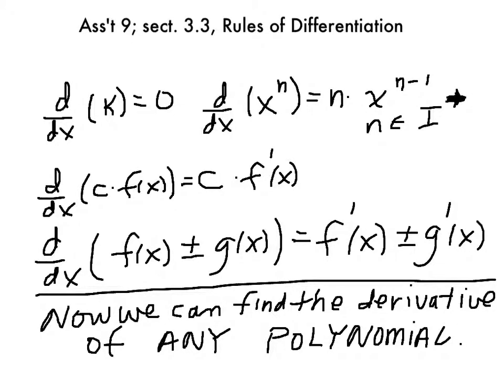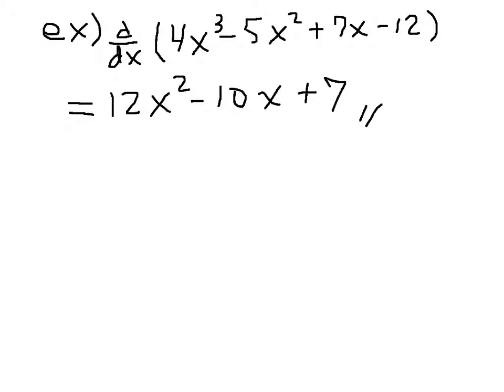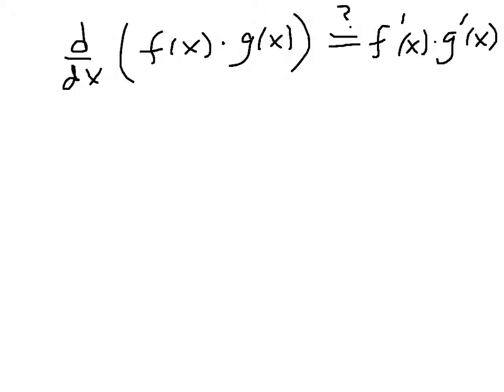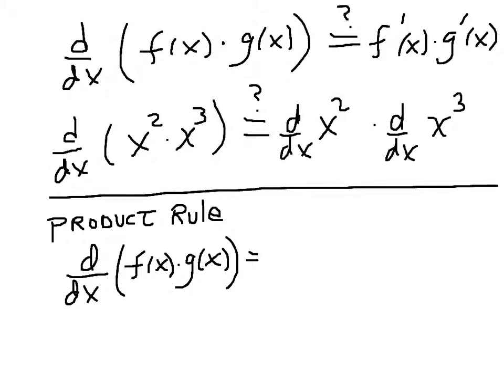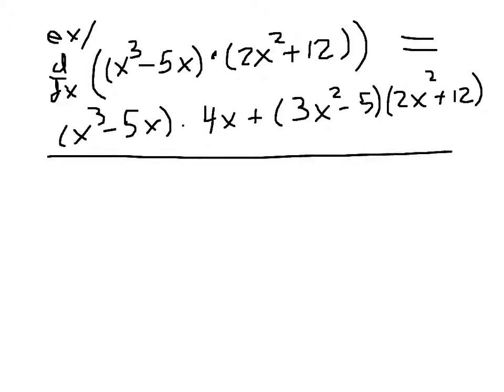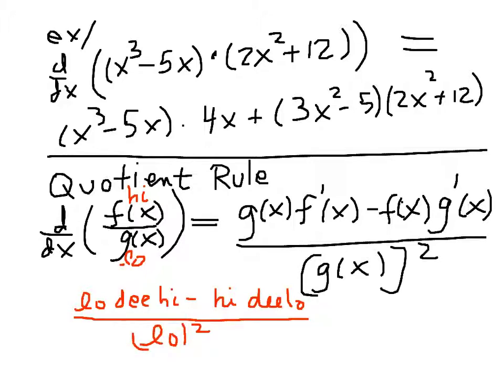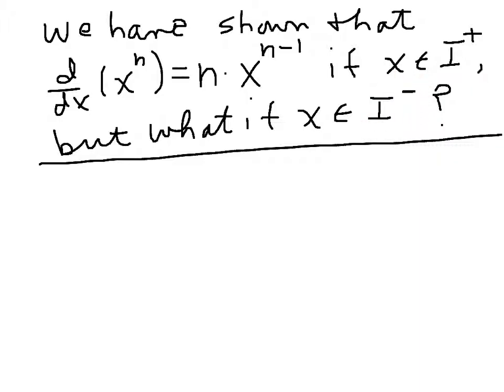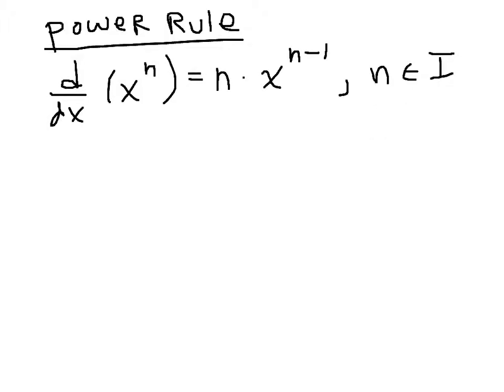Ass't 9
Section 3.3; Rules of Differentiation